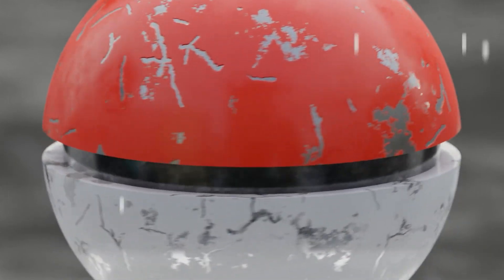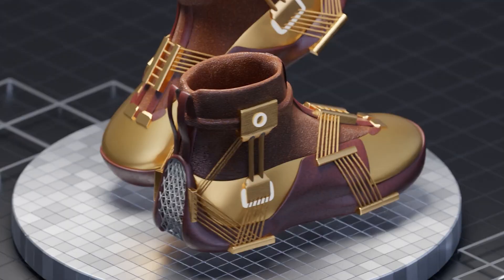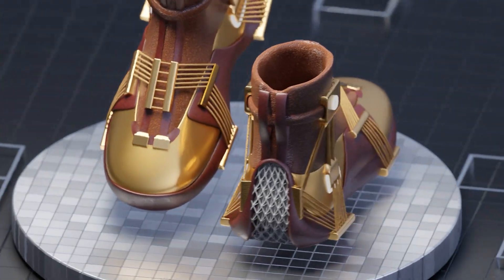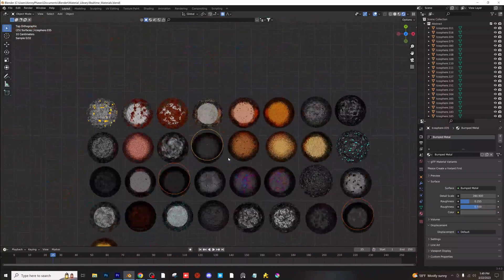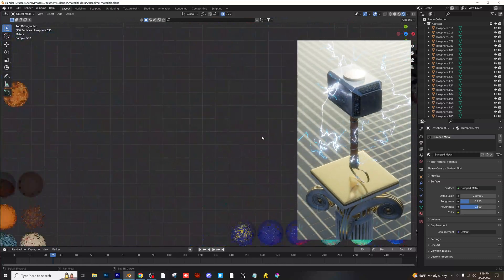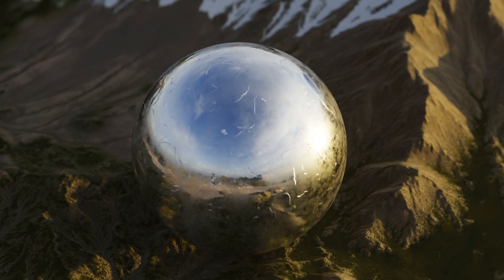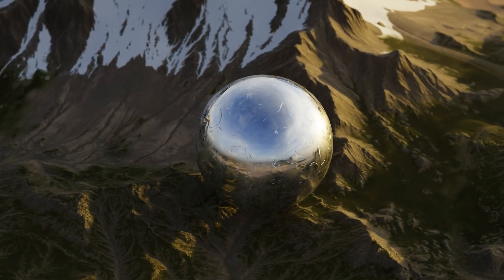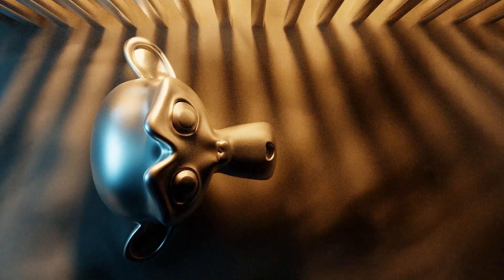Blender 3D: The BEST material-pack I have ever used!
In this video I'll be showcasing this amazing Material Pack!